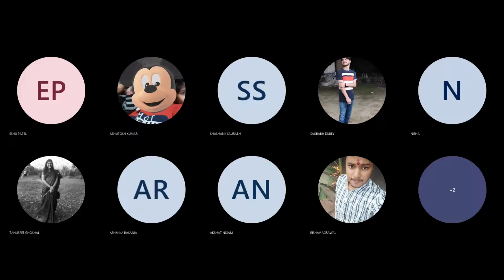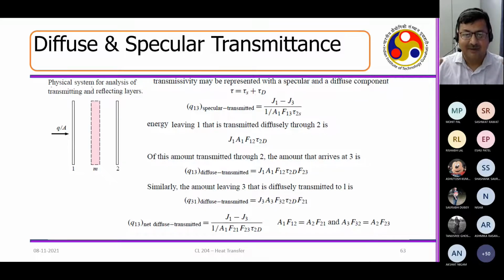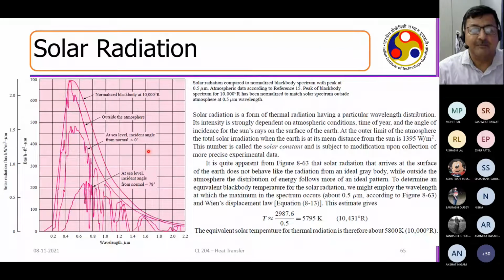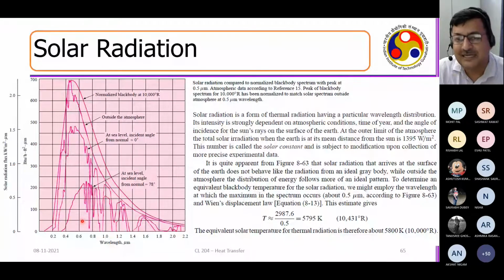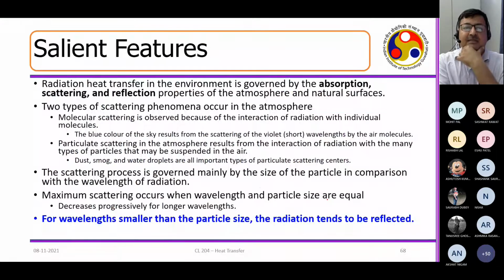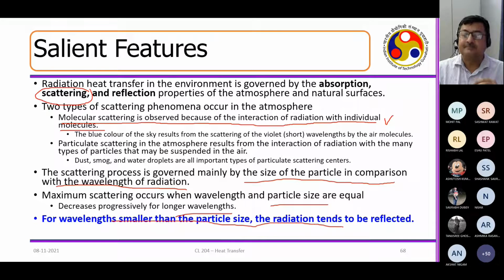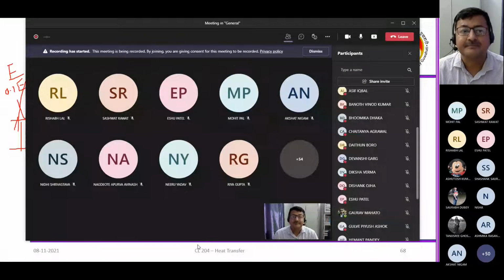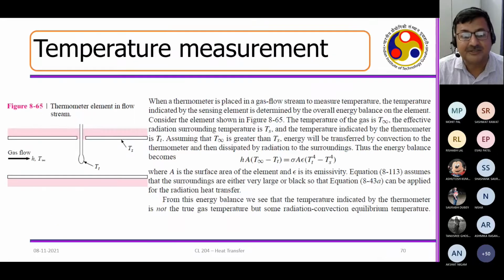Lec_28_08.11.21_Monday